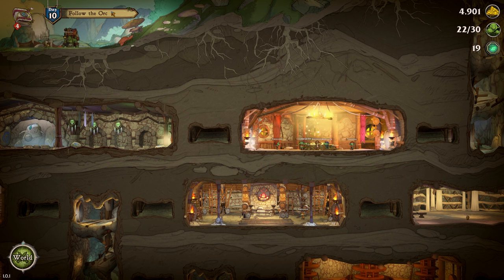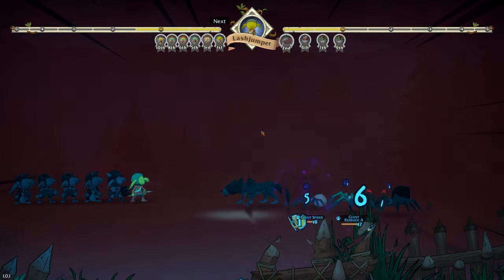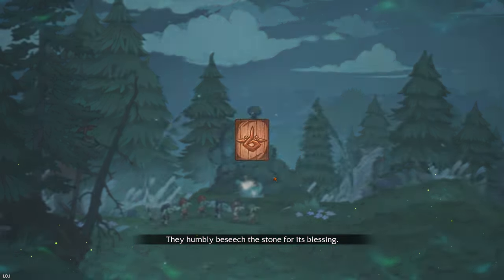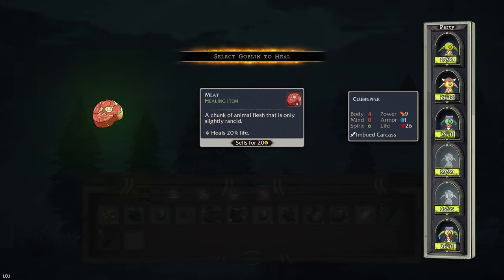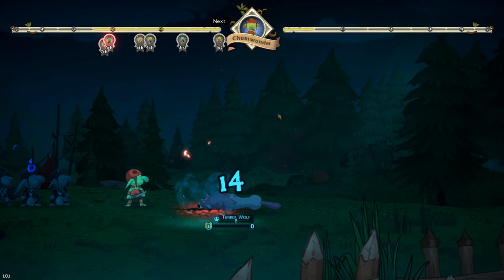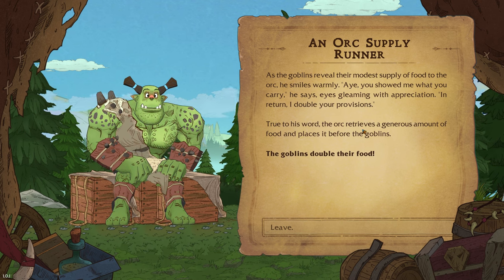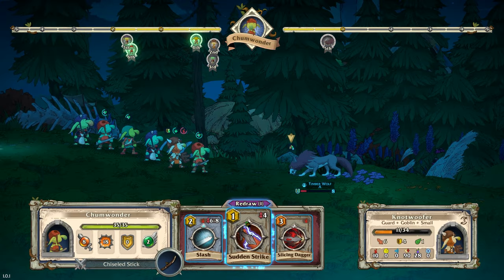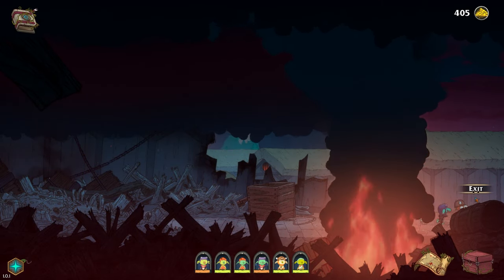Time To Save Those Orcs! | Roguelike Expert Plays Goblin Stone [#6]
00:00
 Gameplay